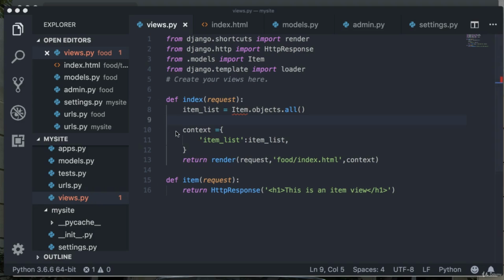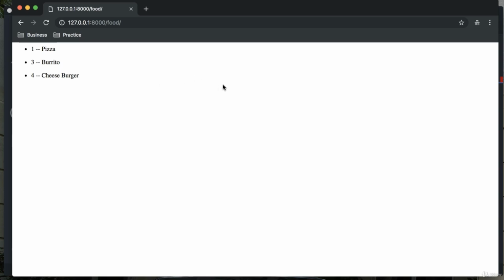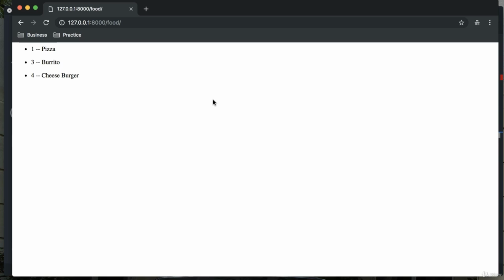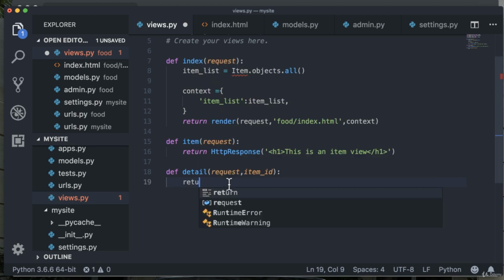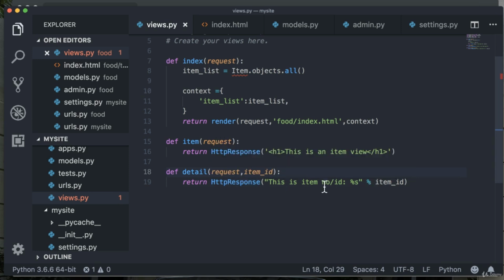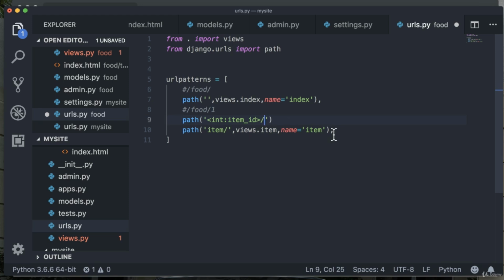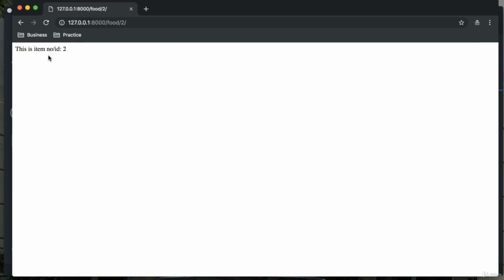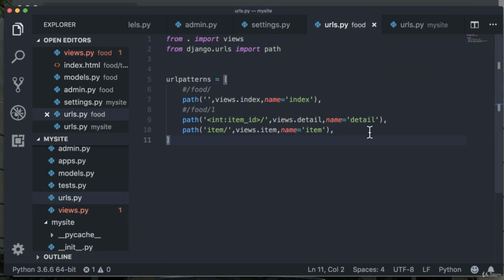004 Creating The Detail ViewUdemyiIran